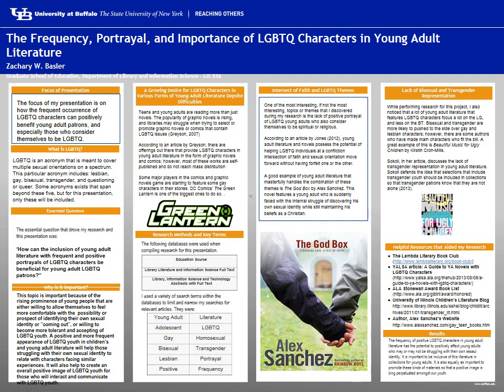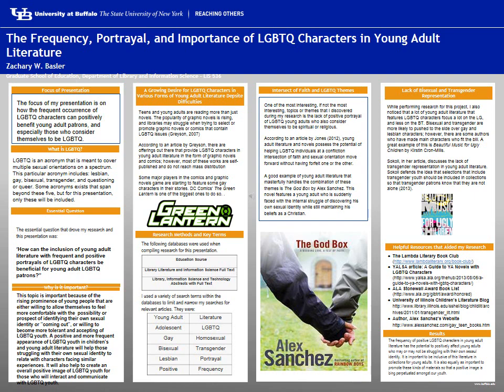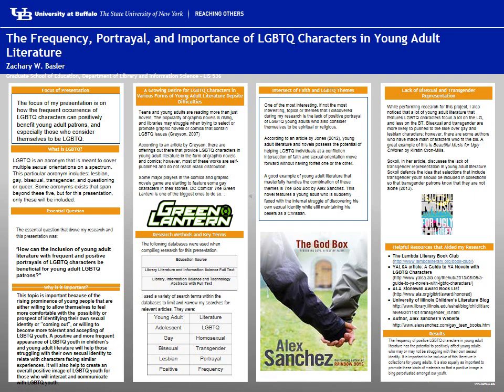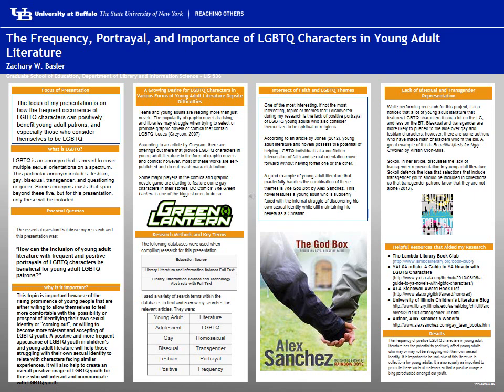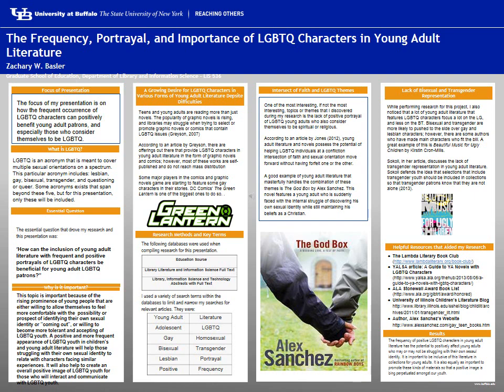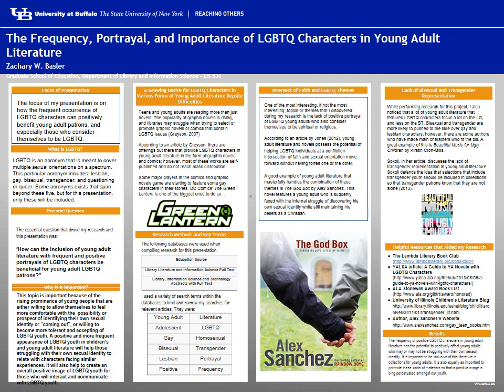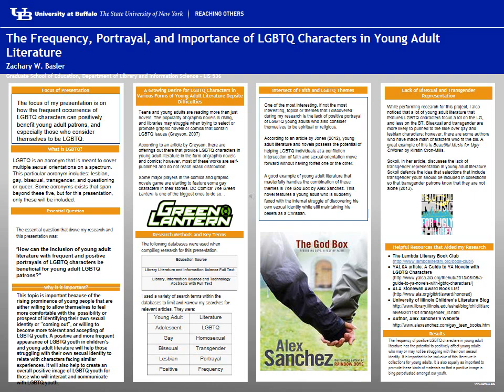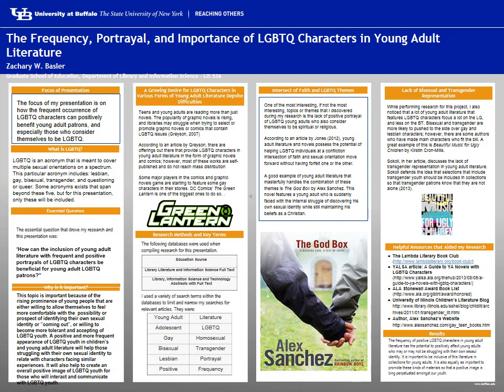536 Presentation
Presentation for University at Buffalo LIS 536